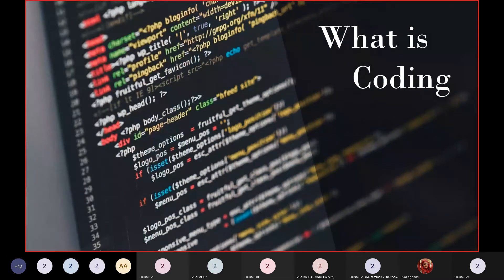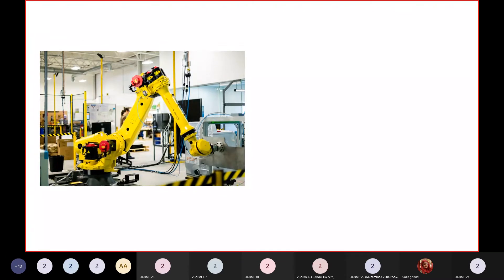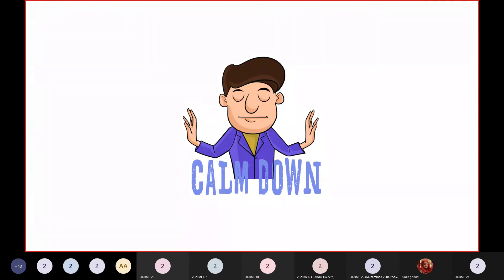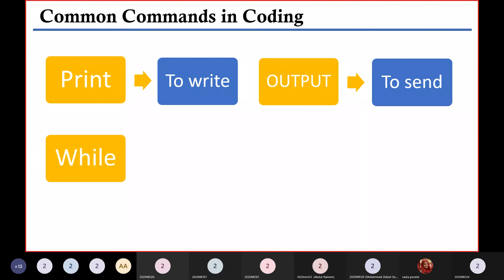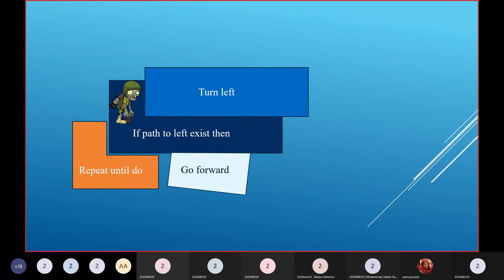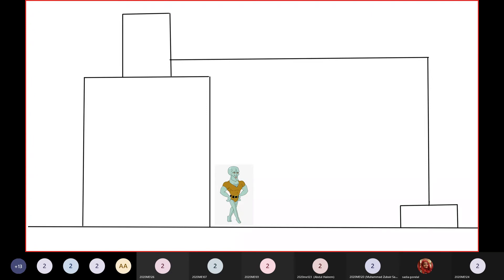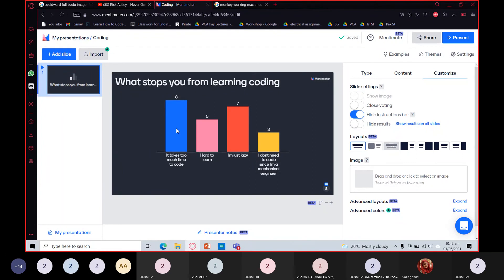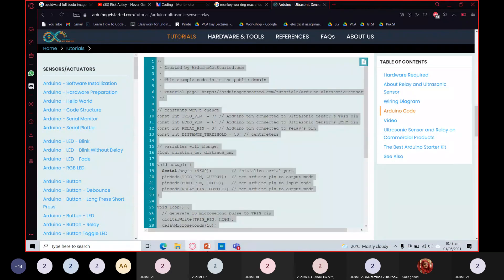Intro to coding I Coding for beginners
Learning how to code is slowly becoming like learning how to write. It is turning into an inevitable task for students. Just as you write an essay with the help of sample essays, you’ll soon need to write codes with different programming languages no matter the type of study you undertake.
In this video, Hashir Qureshi 2020-ME-124, a highly creative mechanical engineer, introduces you to the world of coding in an entertaining manner.